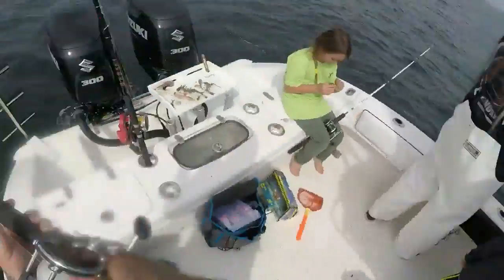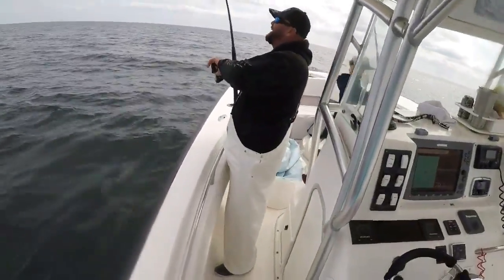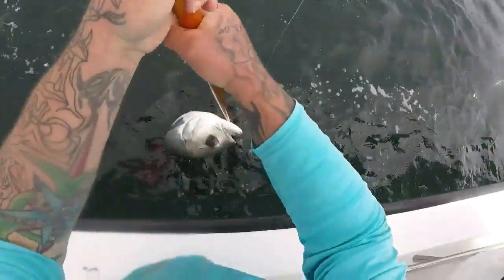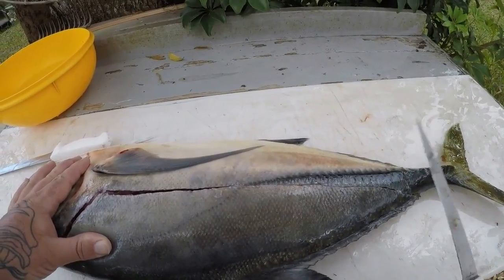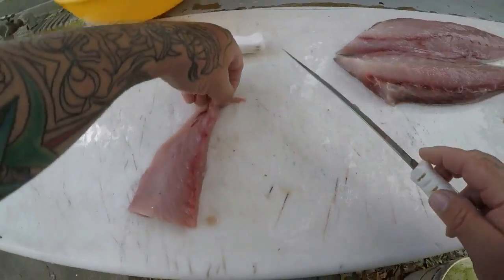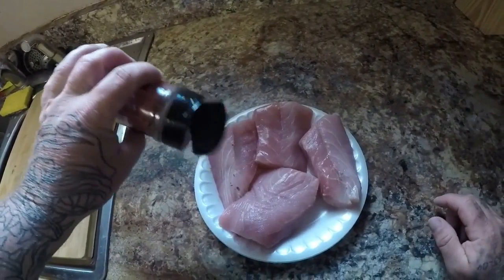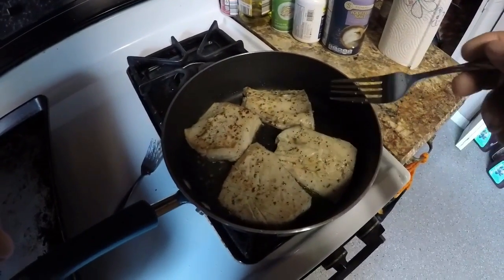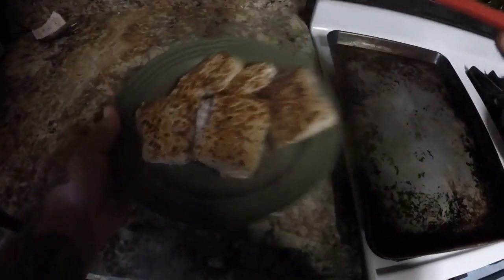HORSE EYE JACK trash fish or treasure.. CATCH AND COOK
Welcome to another trash fish or treasure. The other day out fishing offshore with my good friend Bill , He caught a massive horse eye jack. Today we are going to try it out. Im going to keep it simple on this one. we are going to pan fry it in olive oil and steak seasoning. The results are outstanding !!!

Jettie Rocks Mailing info..